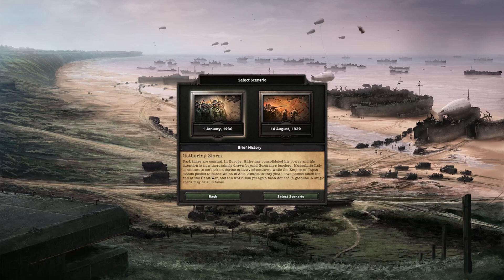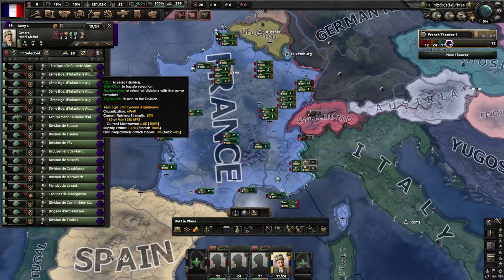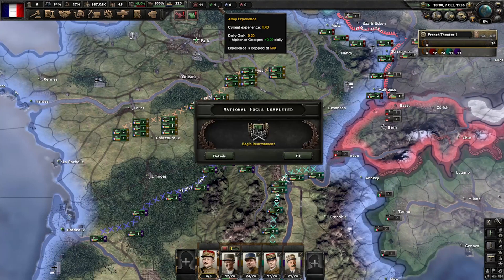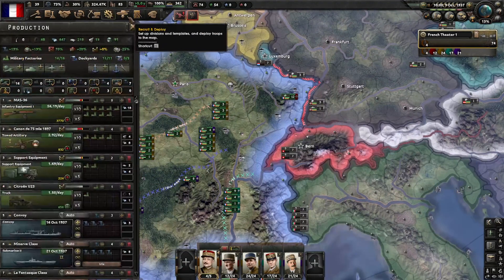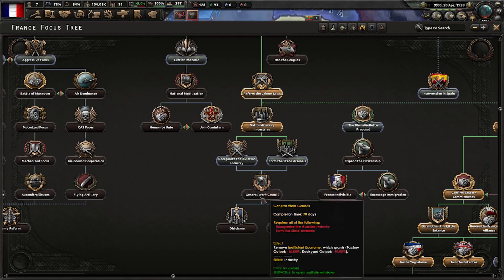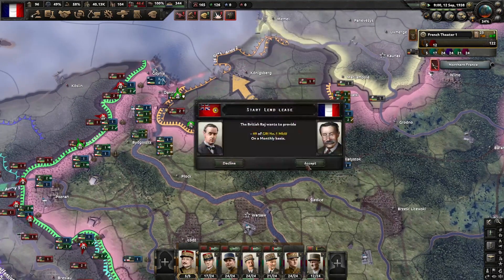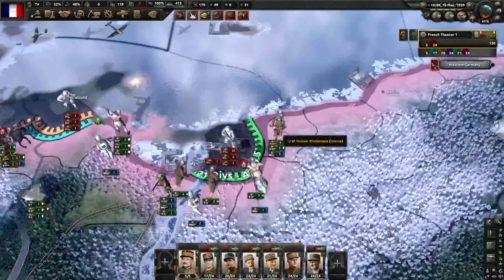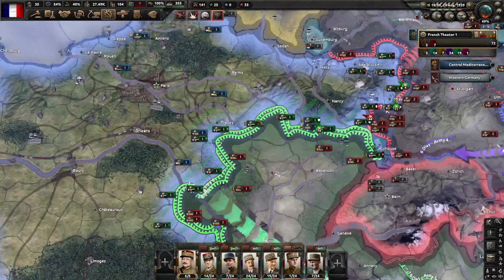DEFEATING GERMANY IN 1939 AS FRANCE! | Hearts of Iron IV Challenge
Hey guys its MegaPixel here with another Hearts of Iron video. Today I will be attempting to defeat Germany in 1939 playing as France.